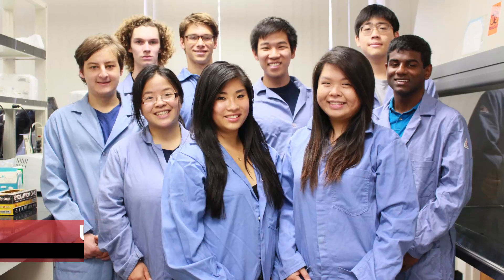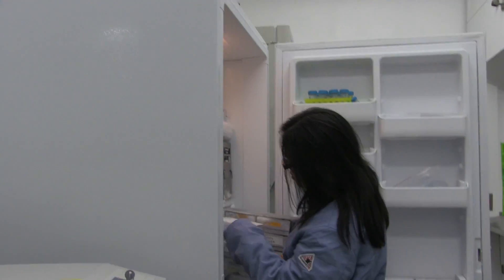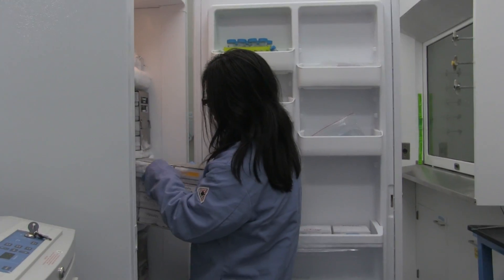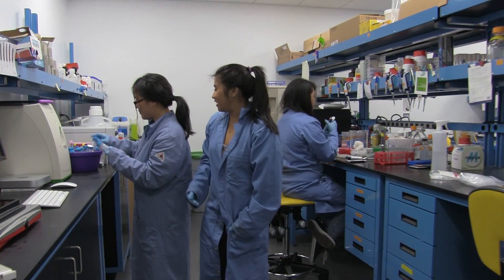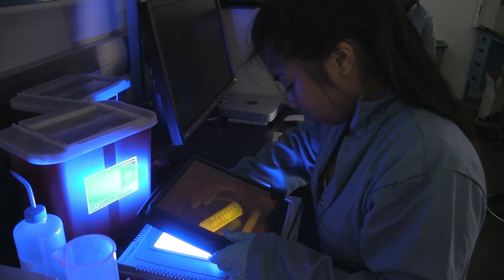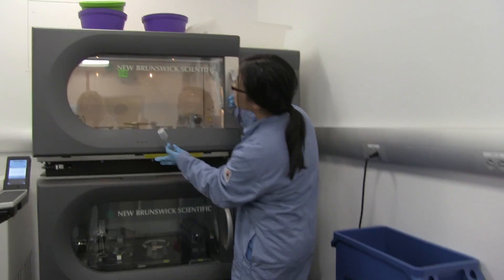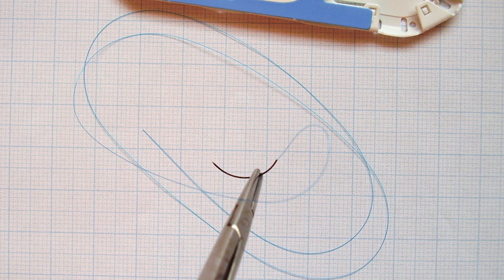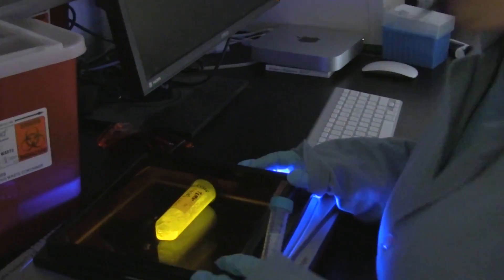"Science Really Is a Universal Language"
Meet Jessica Huang, an undergraduate student in the Kosuri Lab at UCLA. Jessica's research involves creating and purifying new proteins, with the goal of creating new materials to use in medical applications.